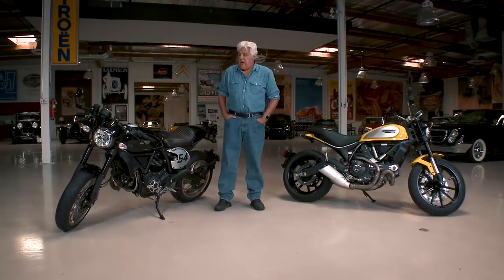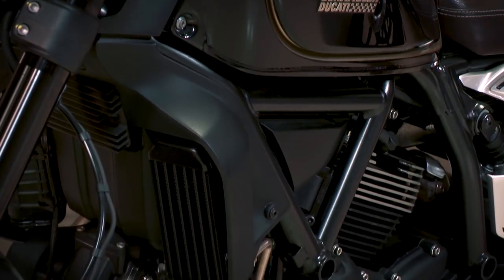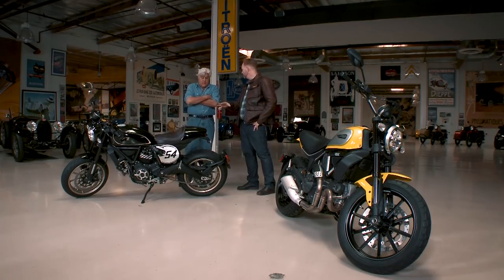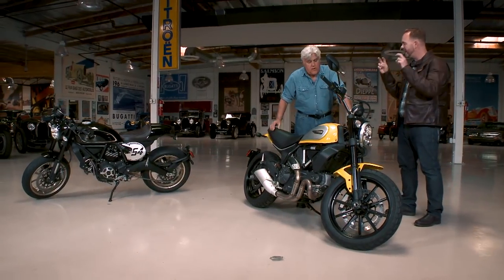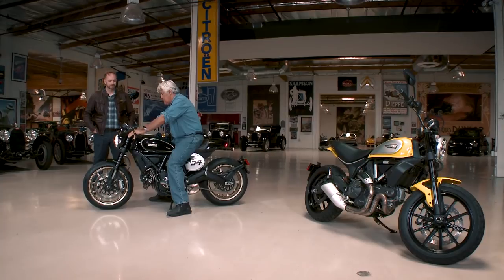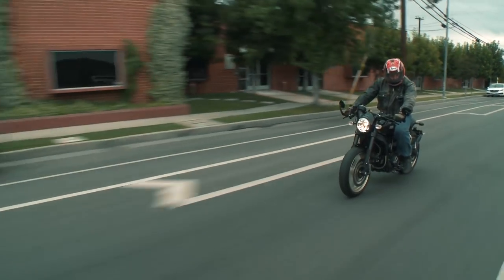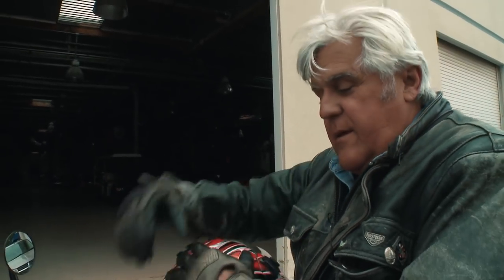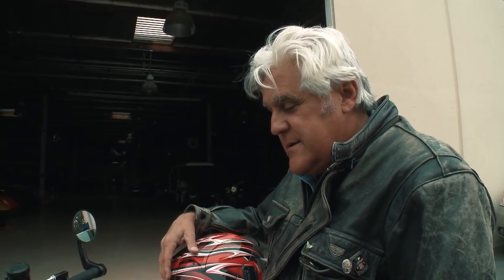2017 Ducati Scrambler Cafe Racer - Jay Leno's Garage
Jason Chinnock, CEO of Ducati North America, stops by the garage to show Jay the 2017 Ducati Scambler Cafe Racer that was inspired by their customer's take on the Ducati Icon.